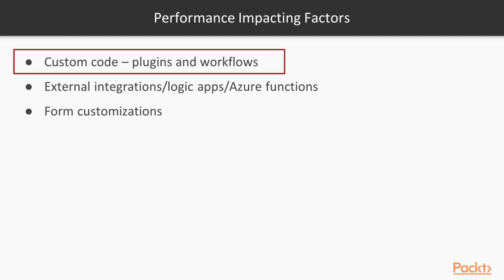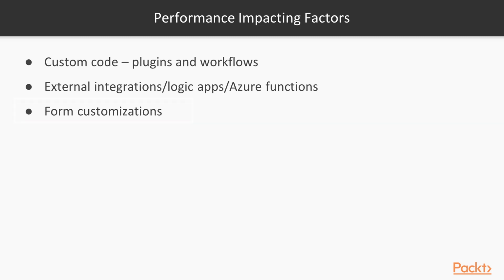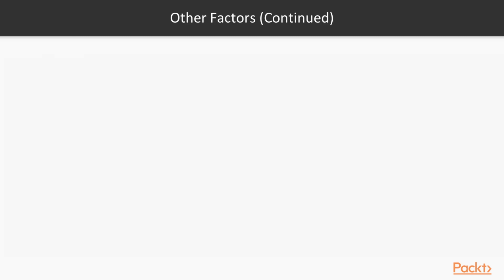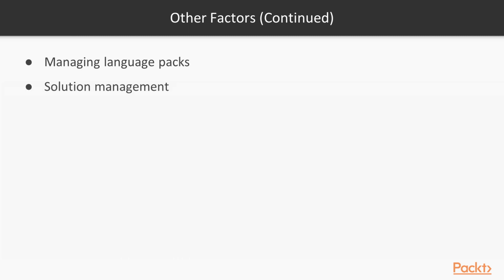MS Dynamics 365 Customer Engagement Administration:Impact Factors for Systm Performnce|packtpub.com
This video tutorial has been taken from Microsoft Dynamics 365 Customer Engagement Administration. You can learn more and buy the full video course